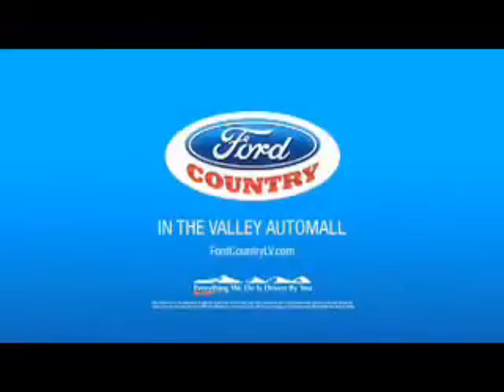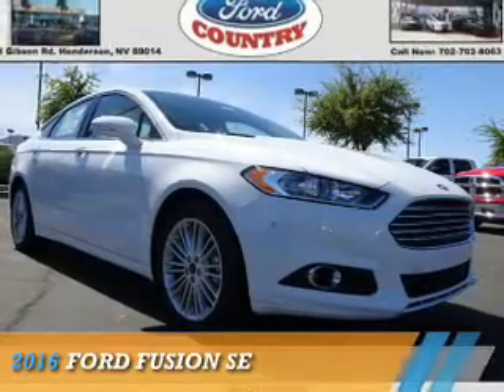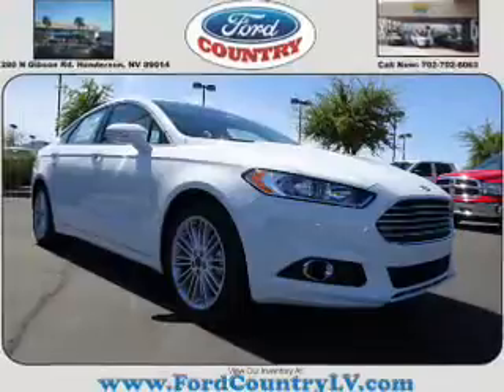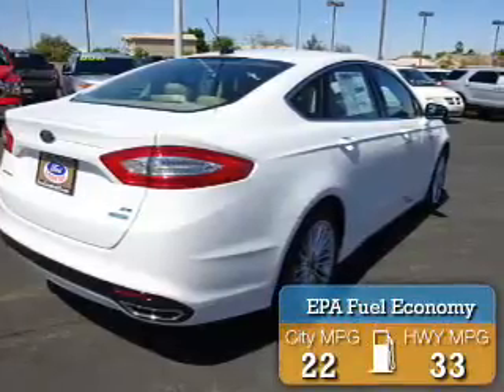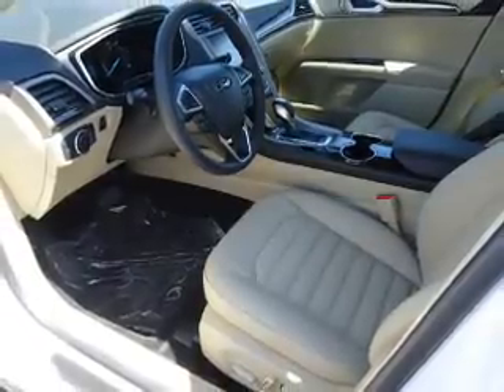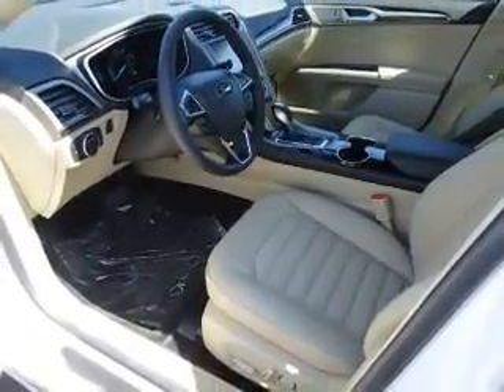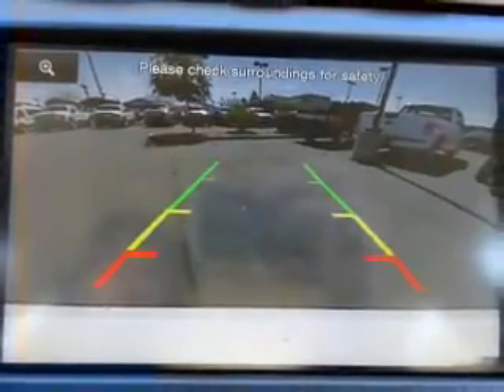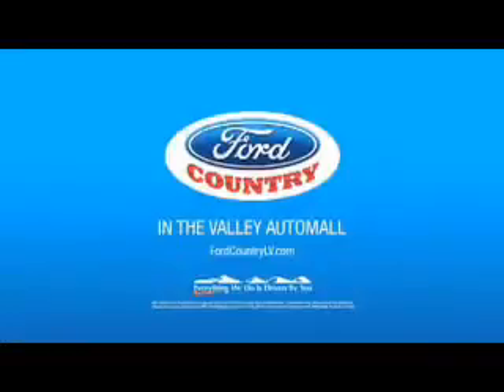2016 Ford Fusion 52743 - Henderson NV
Year: 2016
Make: Ford
Model: Fusion
Trim: SE
Engine: 2.0 liter 4 Cylinder EcoBoostcylinder FWD
Transmission: 6-Speed Shiftable Automatic
Color:
Mileage: 1
Address:
VIN:3FA6P0H92GR268606